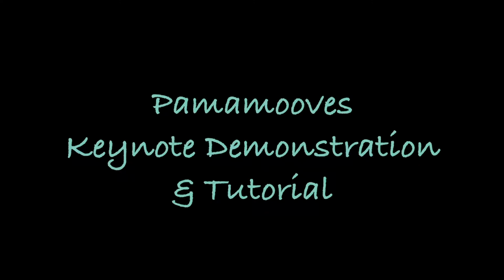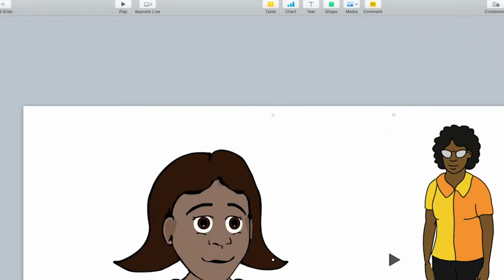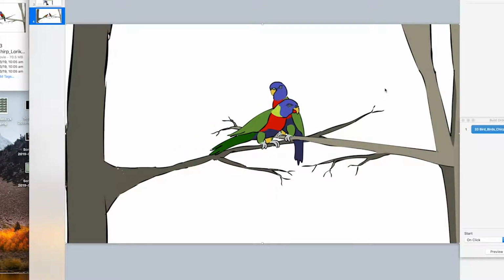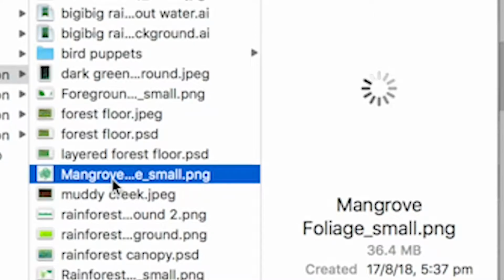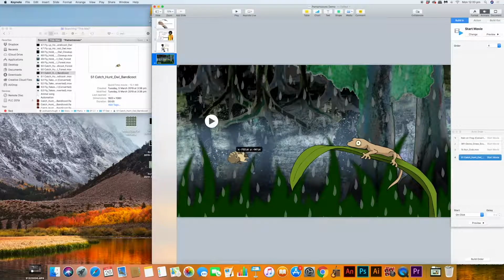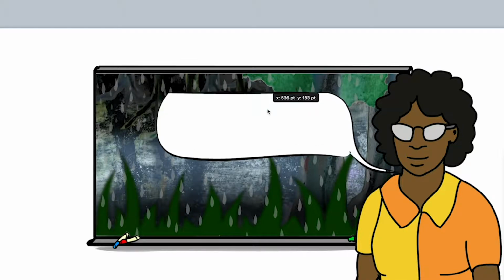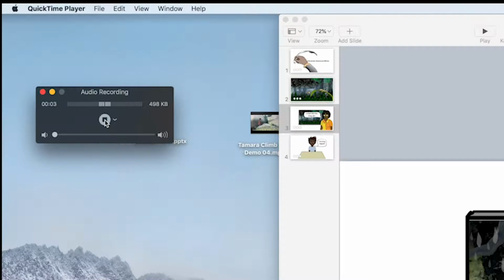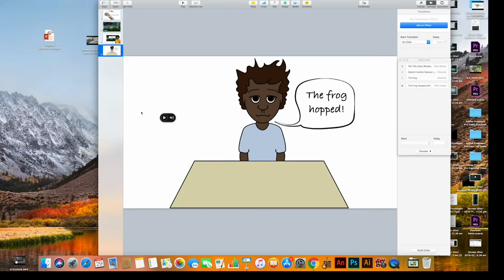Pamamooves Keynote Tutorial 1